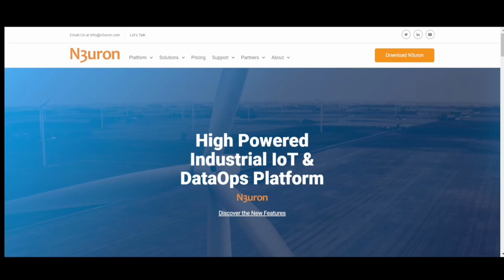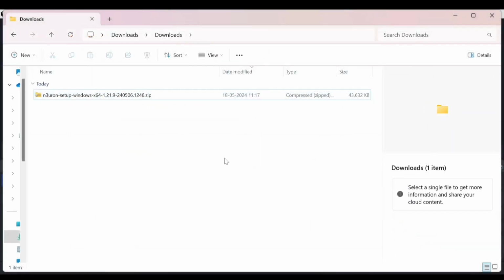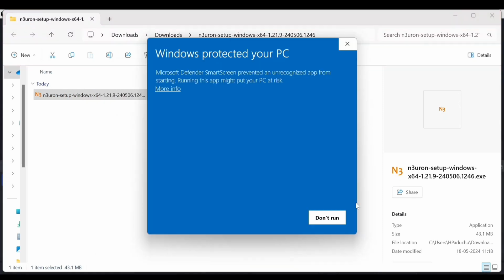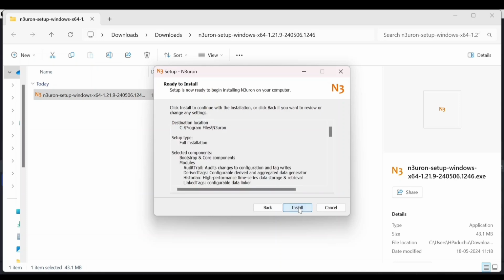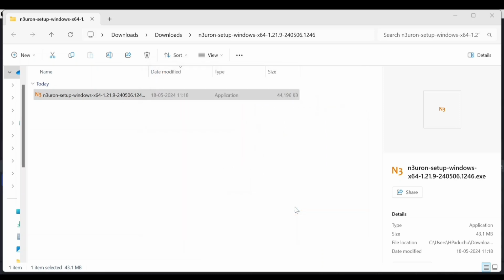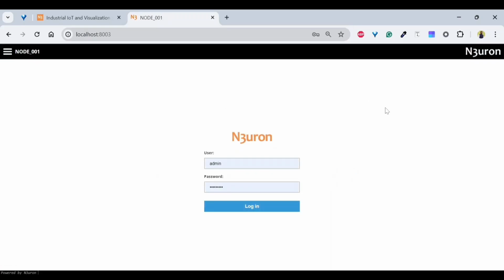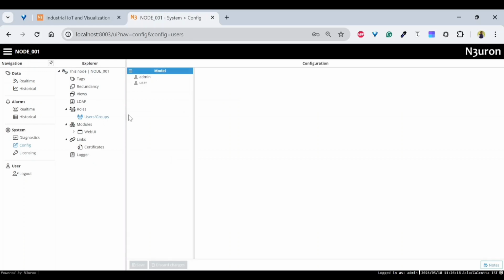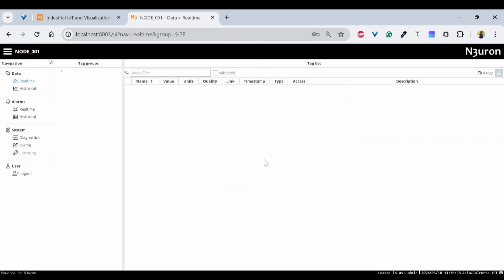Download and Install N3uron on Windows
In this video, you will learn how to install N3uron, the Industrial IoT and DataOps Platform on a Windows x64 Laptop. We will also show how to change the default password of N3uron.

✅How to Download and install N3uron in 1 minute
✅How to change the default password in N3uron
✅How to extend 2 hours full demo licence of N3uron